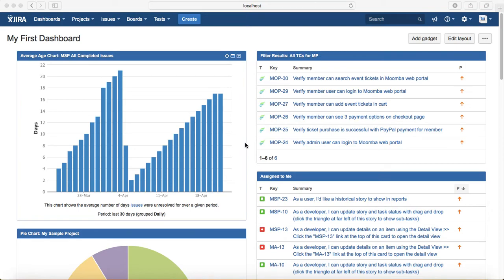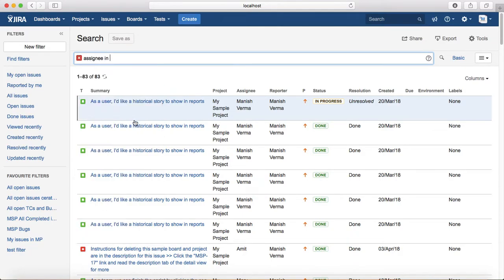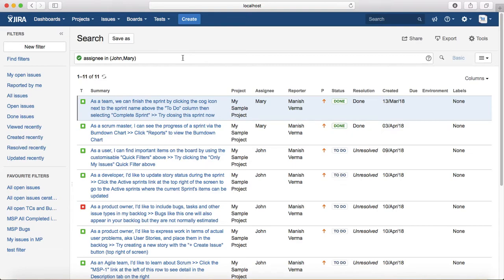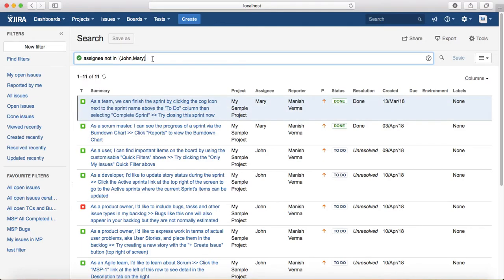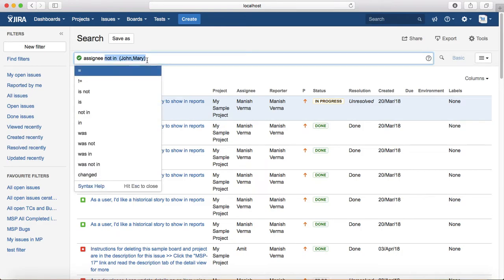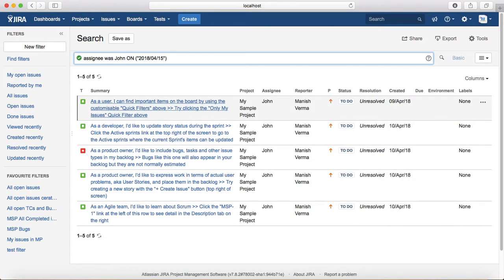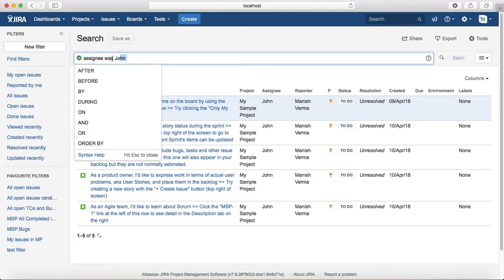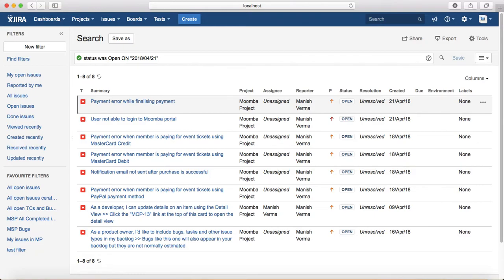JIRA Tutorial #33 - How to Search Issues with JQL Keywords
In this JIRA tutorial we will learn how to Search Issues with JQL Keywords. This JQL tutorial will help you in performing advanced search in Jira using JQL keywords.